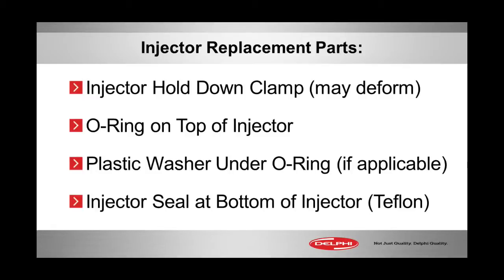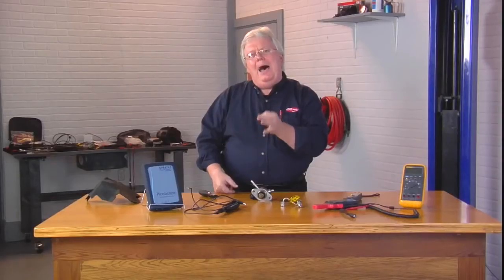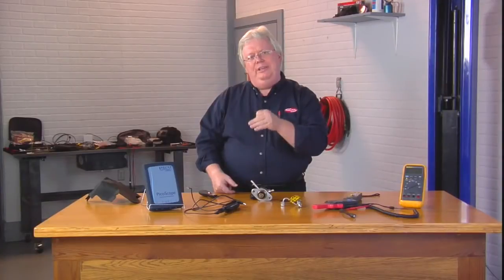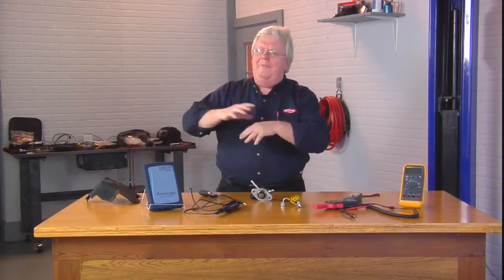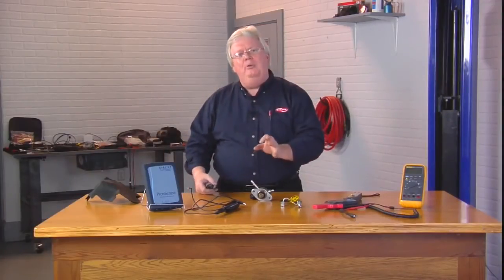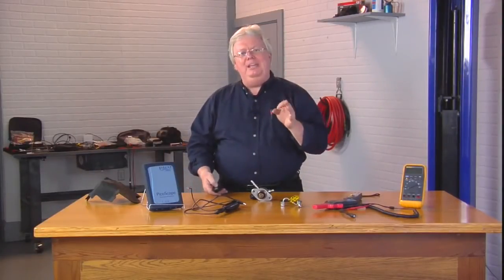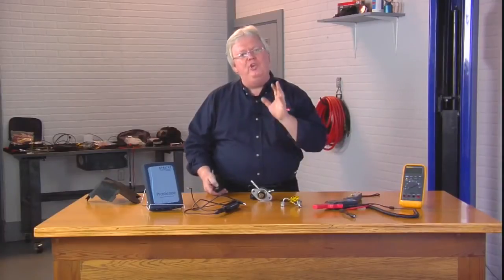What are the Parts Needed to Replace an Injector? (Diagnosing GDI – Gas Direct Injection Webinar)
What are the parts needed to replace an injector? The Delphi Training Series breaks it down for you. To see the full webinar on Diagnosing GDI, visit delphiau.to/GDIonDemand.